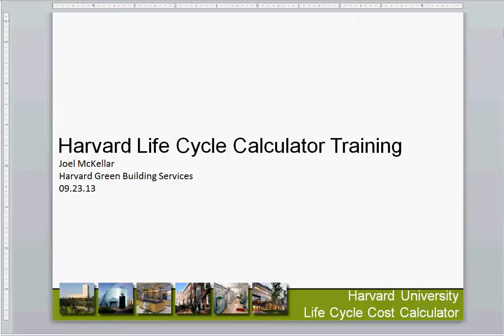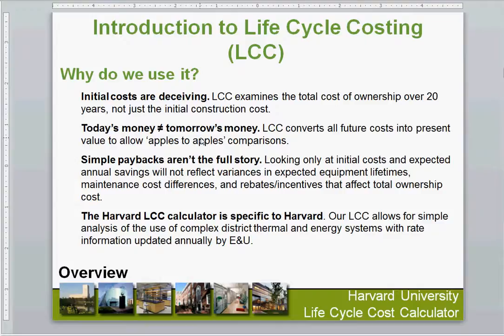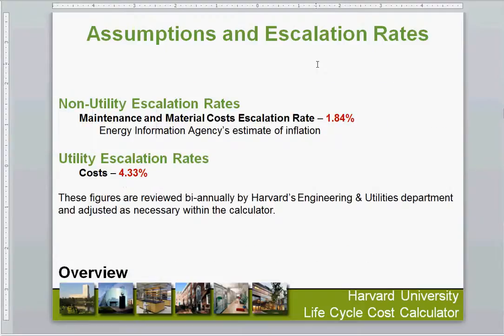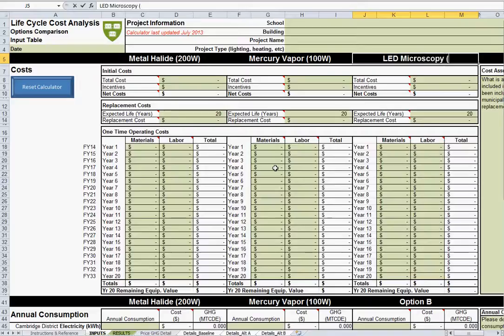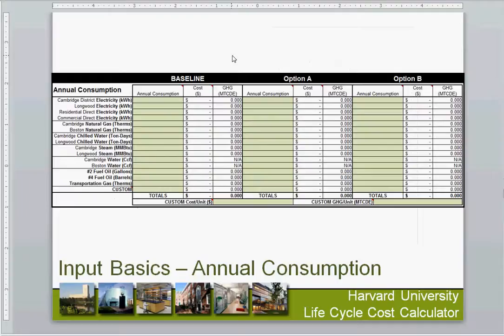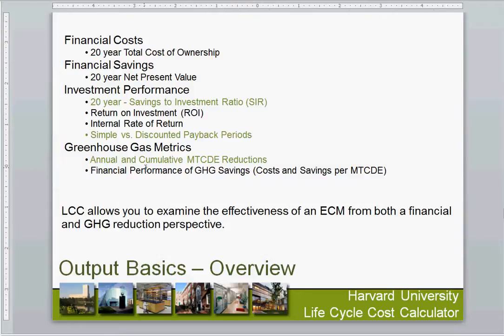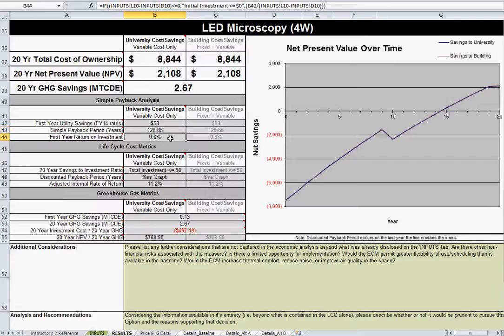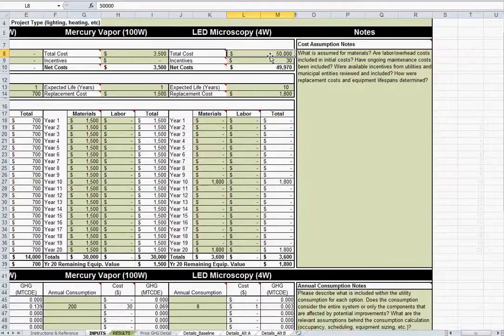Harvard Life Cycle Calculator Training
Joel McKellar from Harvard Green Building Services provides a video tutorial on how to use Harvard University's Life Cycle Costing Calculator.

The Harvard Life Cycle Costing calculator is a key tool that was developed to assist Schools and project managers in implementing the University's Greenhouse Gas Reduction Goal. The Calculator was designed to aid Harvard decision makers in considering all present and future costs related to new construction, renovation, equipment replacement, or any other project that involves upfront and ongoing expenditures.  The methods used in this calculator correspond to ASTM Life Cycle Cost Analysis standards.  Assumptions are Harvard-specific: utility rates are forecasted by Campus Services, and the discount rate used is Harvard's internal interest rate (currently 8%).  By using standard methodologies and assumptions, individuals and organizations across Harvard will be able to compare results and build confidence in their interpretations.